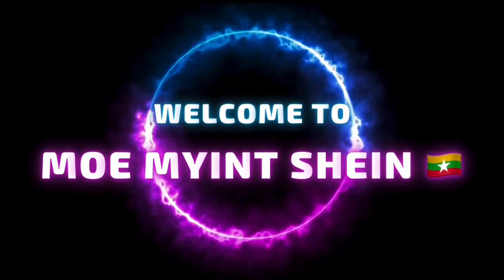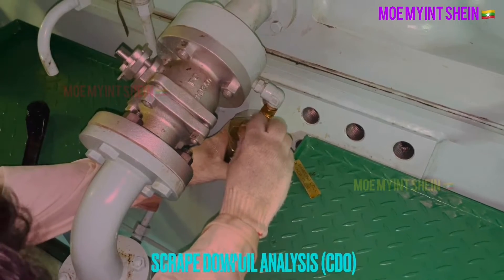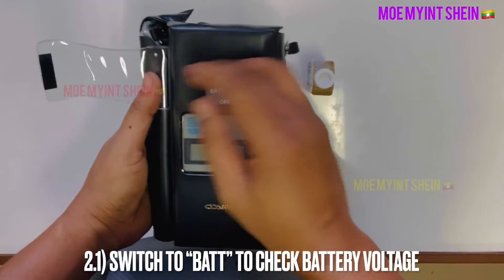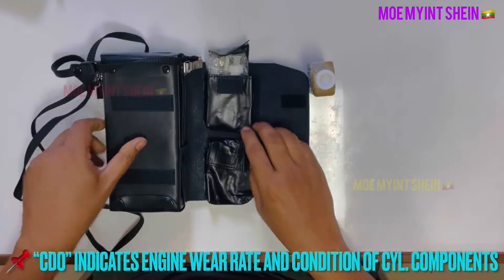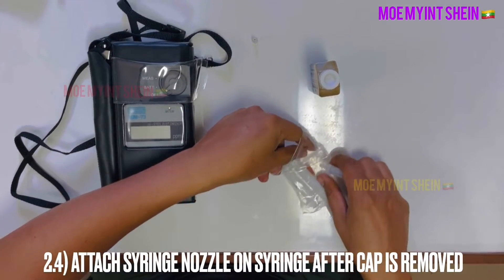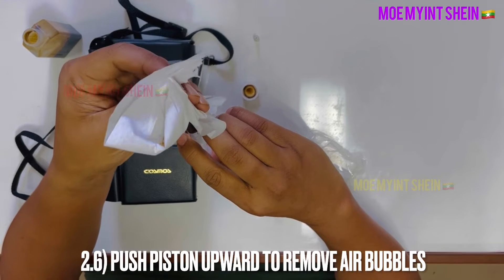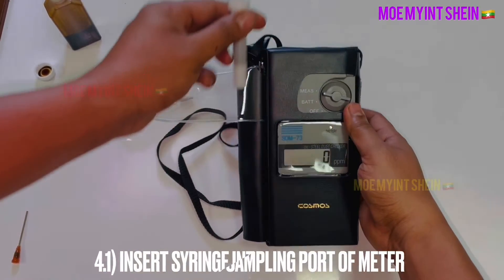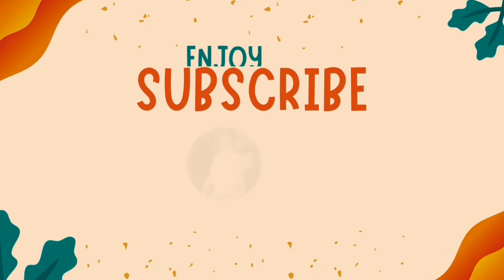Iron in Lubricating Oil Testing | Scrape Down Analysis | MOE MYiNT SHEiN | Technical Vlog : 105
To know conditions of components in combustion chamber, need to carry out scrape down analysis for main engine.

Otherwise, Testing Iron Content in Lube Oil. By testing iron in oil, can know the wear rate of cylinder liner and piston rings.

Depend upon result, can adjust feed rate of cylinder oil and can decide require maintenance or not.